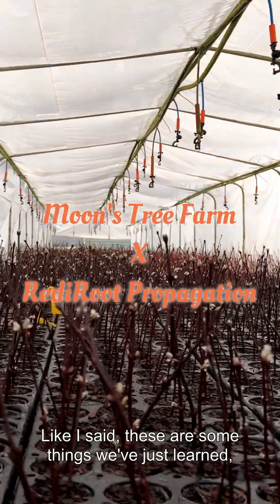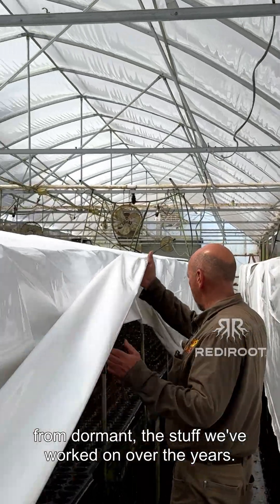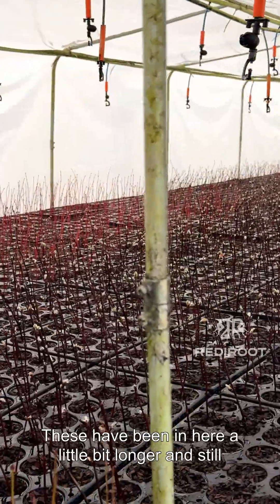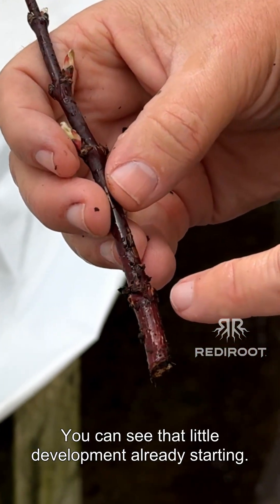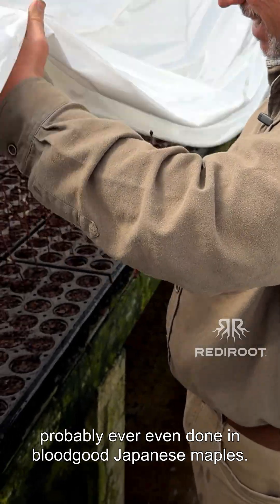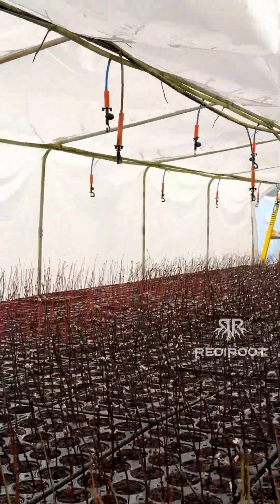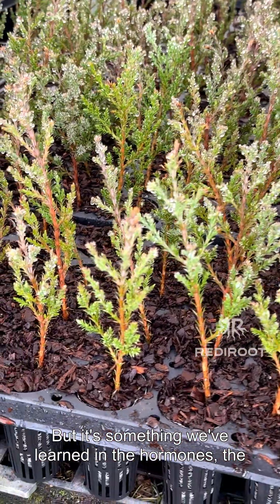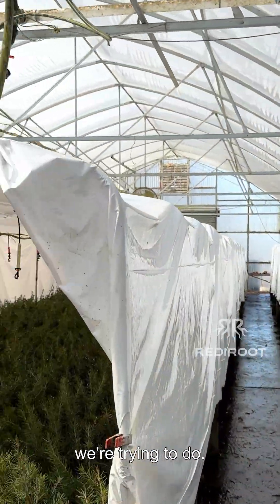🍁Propagating Bloodgood Japanese Maples- @Moon's Tree Farm X RediRoot Trays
Dwayne Moon, of Moon's Tree Farm is showing off how he's rooting thousands of Bloodgood Japanese Maple cuttings.  He's dialed in.

A major component of the operation revolves around his usage of RediRoot Aeration Propagation Trays.  Here, our 32 cell paired with Growcoon inserts, allows Dwayne to keep a very humid environment, without risking being "too wet" where pathogens can proliferate, causing cuttings to fail.  Dwayne's success rates are nearly 100%, and paired with his watering regiment, hormone applications and more secret tricks, RediRoot is a crucial component to his operation.

We greatly appreciate Dwayne as a customer and for allowing us to show off how he's crushing the prop house.  It's by sharing knowledge, that we can advance the industry forward for the next generation of nurseryman/ woman.